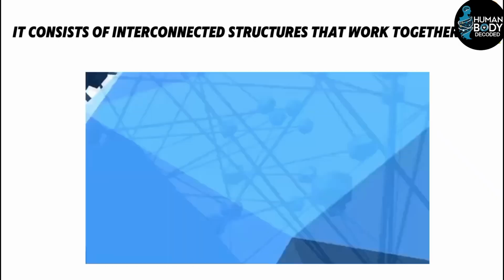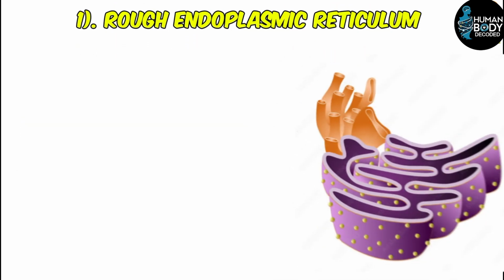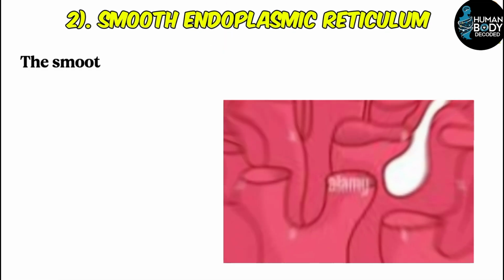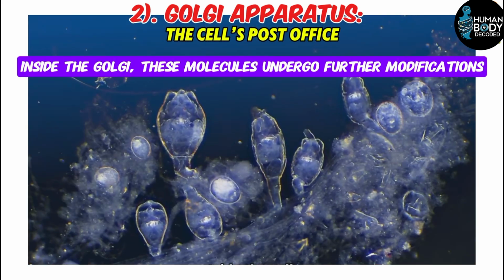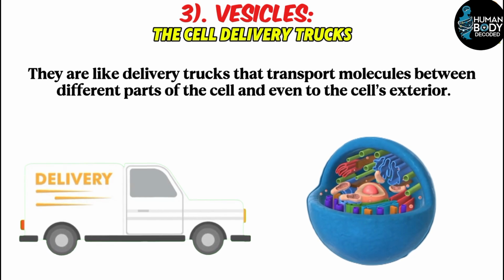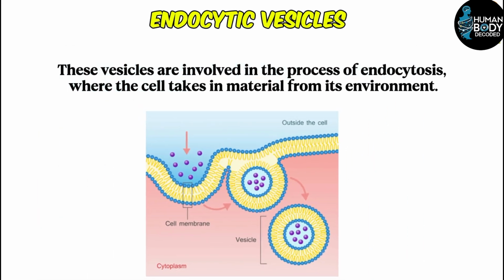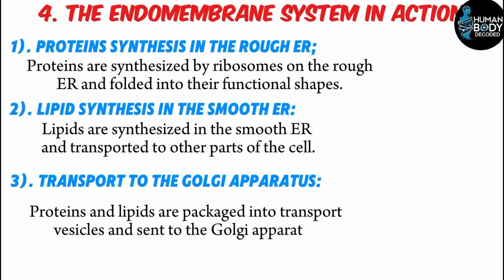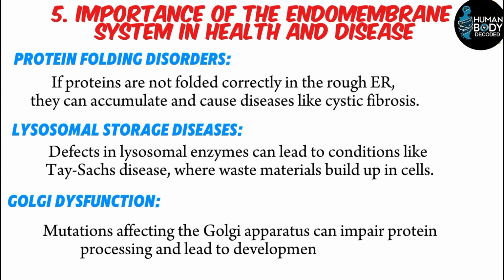Endomembrane System Explained | Components, Functions & Pathway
The endomembrane system is a key concept in cell biology that explains how membranes and organelles work together inside a cell. In this video, you will learn the endomembrane system explained clearly, including its components, functions, and transport pathway.

We cover all major parts of the endomembrane system such as the endoplasmic reticulum (rough ER and smooth ER), Golgi apparatus, lysosomes, vesicles, vacuoles, and the plasma membrane. You’ll also understand how proteins and lipids are synthesized, modified, packaged, and transported within eukaryotic cells.

This video is designed according to the USA biology curriculum, making it perfect for:
• AP Biology preparation
• MCAT and nursing foundation topics
• Anyone learning cell biology basics

Topics included:
• Definition of endomembrane system
• Components of the endomembrane system
• Functions of each organelle
• Protein and membrane trafficking pathway
• Role of ER and Golgi apparatus

By the end of this video, you will have a strong understanding of how the endomembrane system coordinates cellular processe